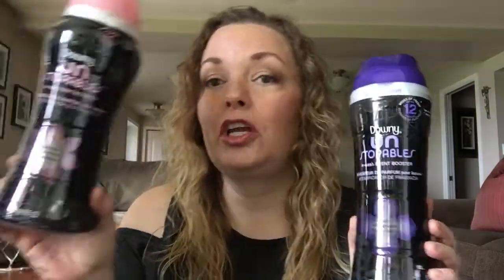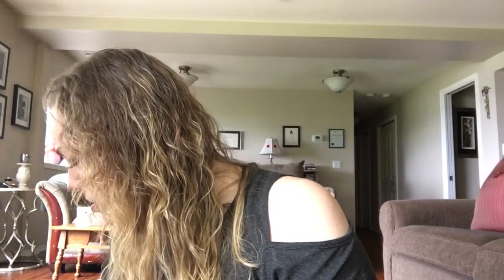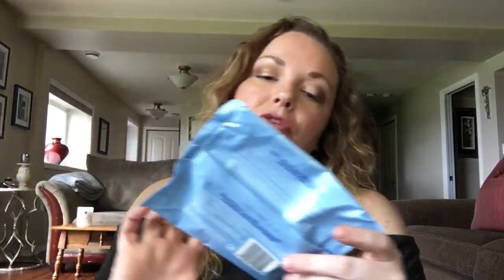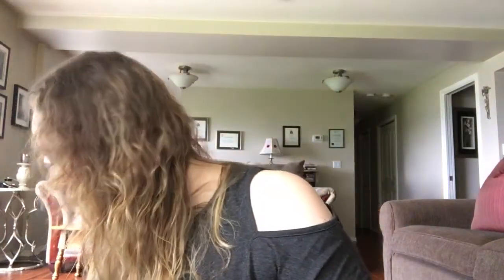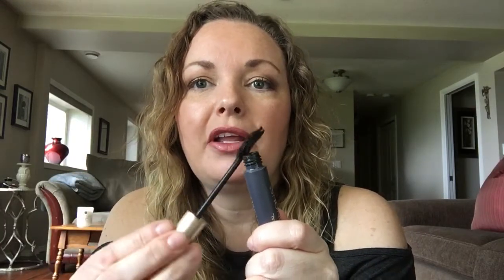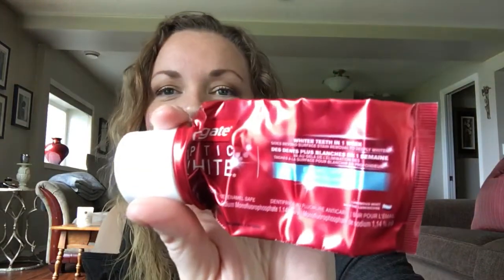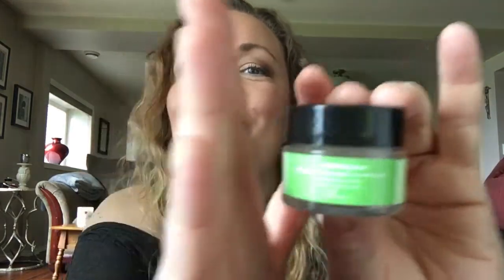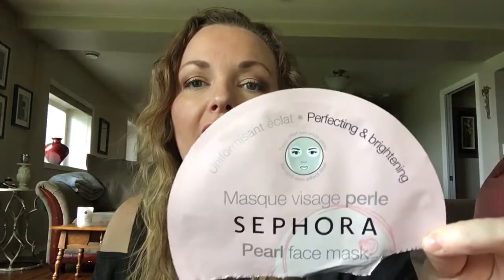March/April Beauty Empties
Hello everyone! Here is my long awaited March/April Beauty Empties.